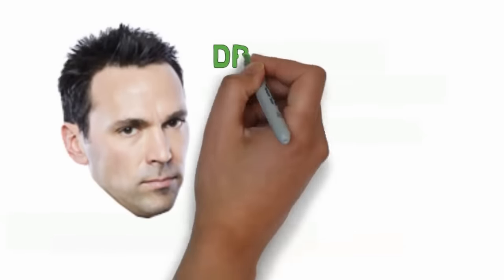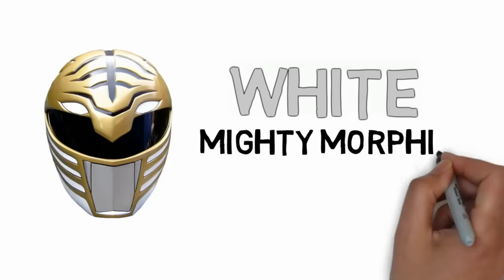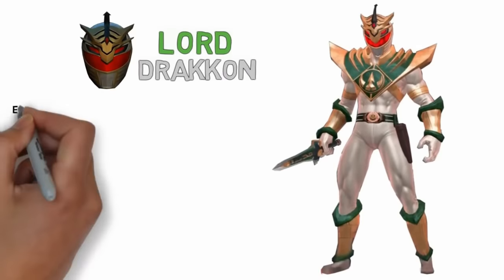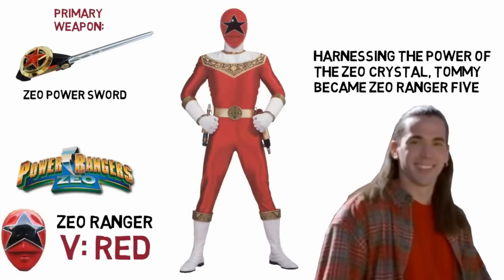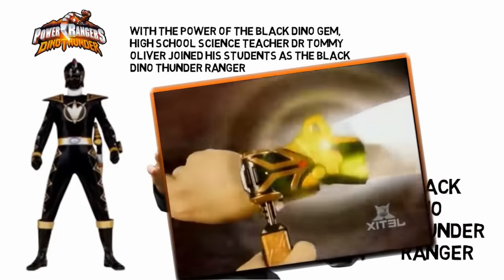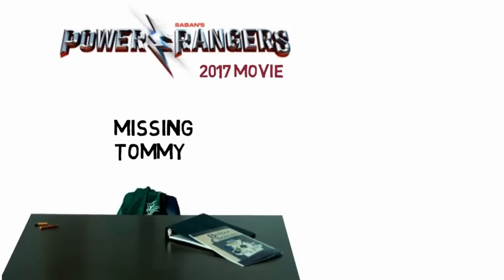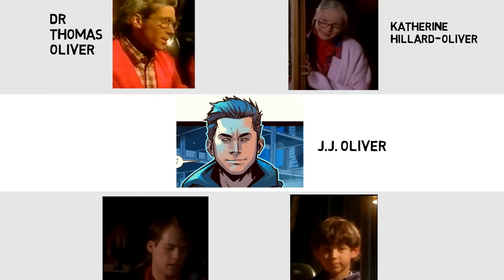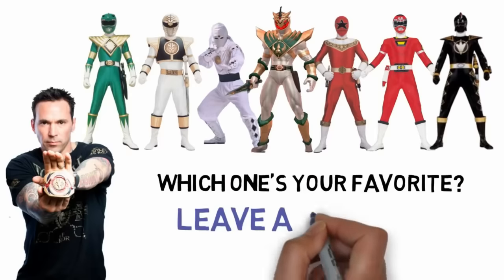ALL TOMMY (JDF) POWER RANGER FORMS: Green Ranger, Lord Drakkon, Mighty Morphin to Beast Morphers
Every single Power Ranger mode of Tommy Oliver, played by Jason David Frank.